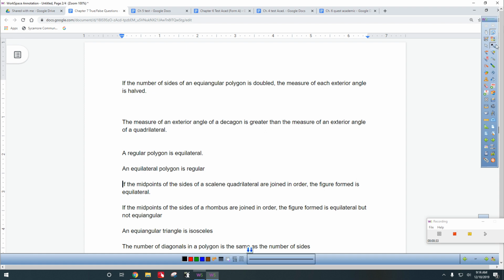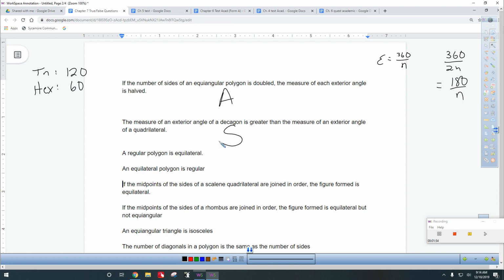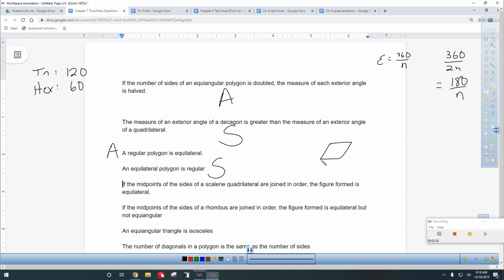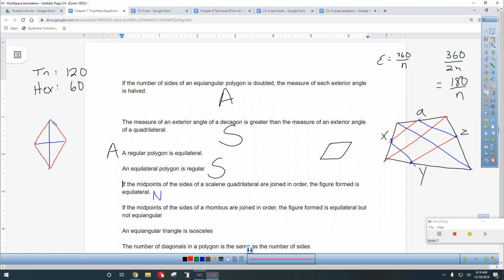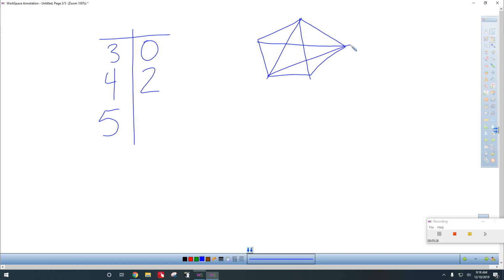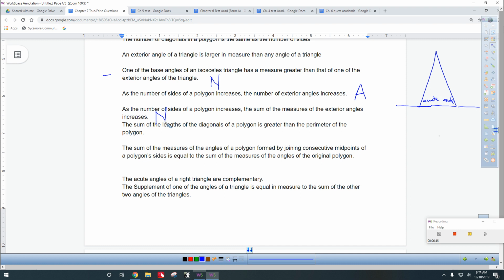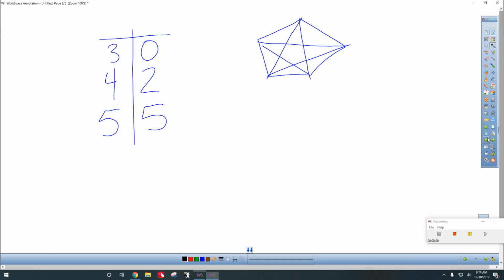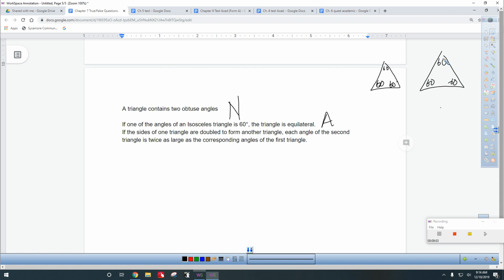DTC Geo Ch 7 ASN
Chapter 7 Always,Sometimes, Never Practice. Mr.Ulland is wearing a Green and black flannel, and he is really mad about this decision because it is hot in the Synnovation Lab. Mr. Pletz is laughing right now as this description is being written.